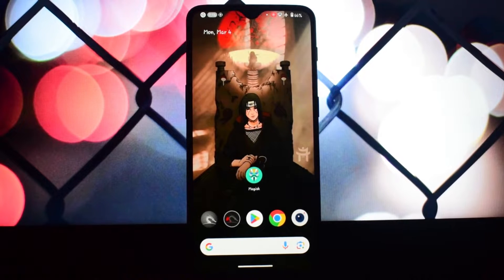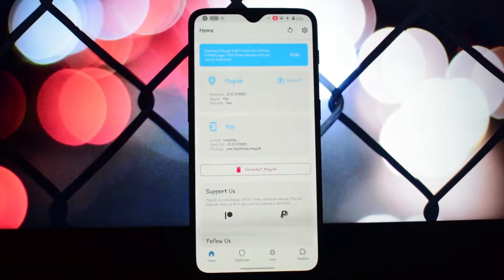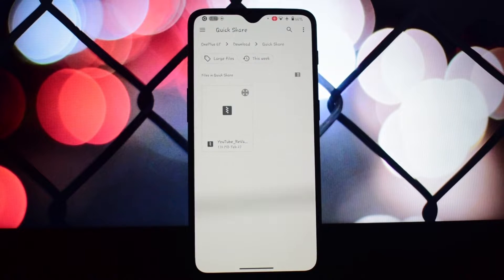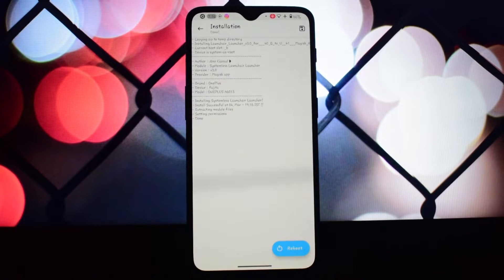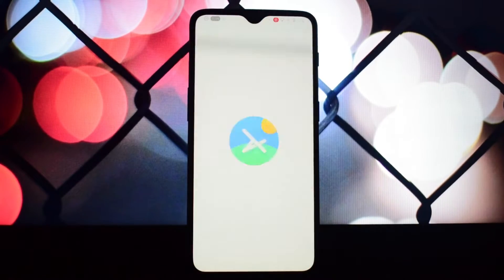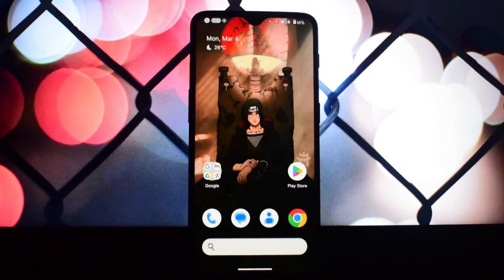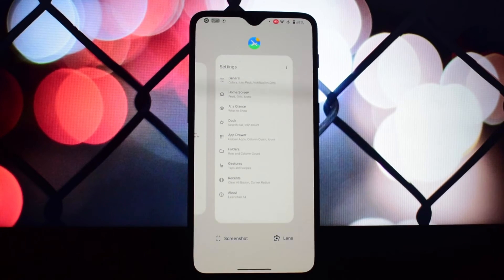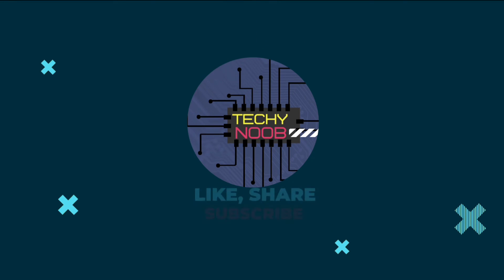Install Lawnchair Launcher Android 14 Magisk Module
In search of the perfect home screen experience on your Android 14 device? Look no further than Lawnchair launcher! This video dives deep into Lawnchair's features, from Pixel Launcher perfection to extensive customization options. Discover how to install Lawnchair with the handy Magisk module and explore features like icon packs, layouts, gestures, and more. Unleash your creativity and make your Android 14 home screen truly your own!